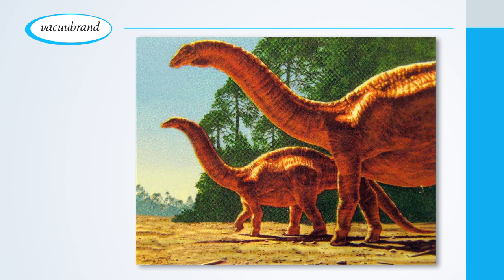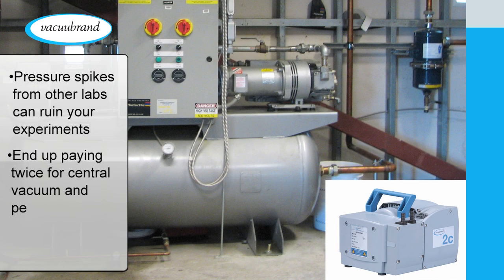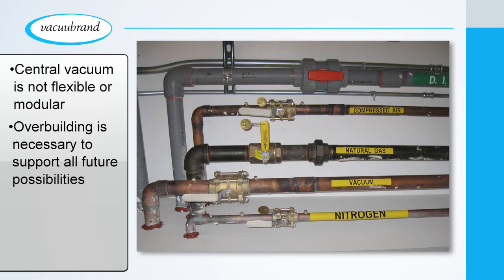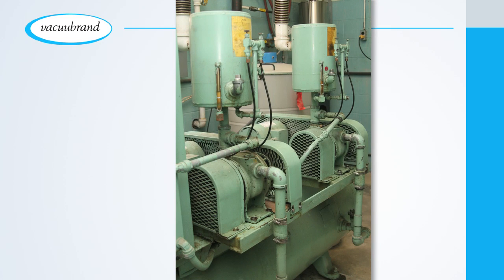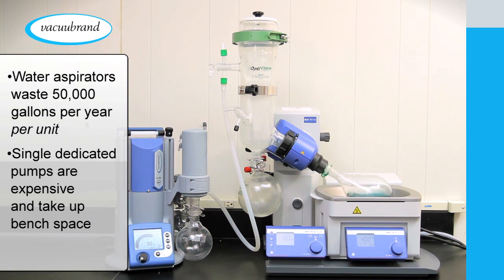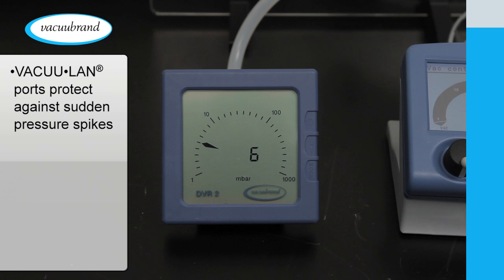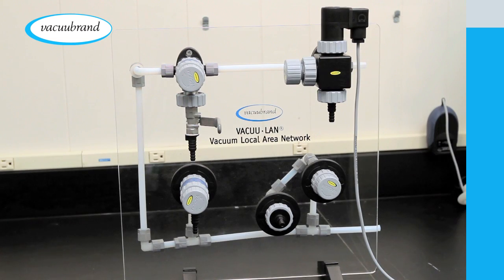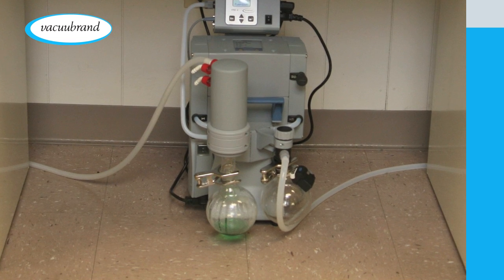The Modern Solution for Lab Vacuum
An alternative to central vacuum and dedicated pumps for laboratories. Deep, stable, controllable vacuum at bench ports from a modular, energy-saving network that adapts as needs change.